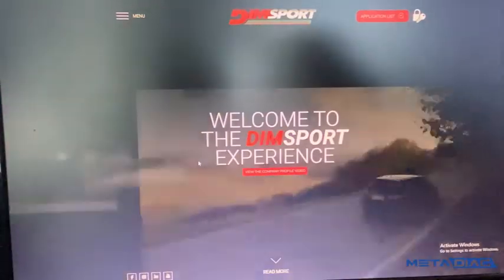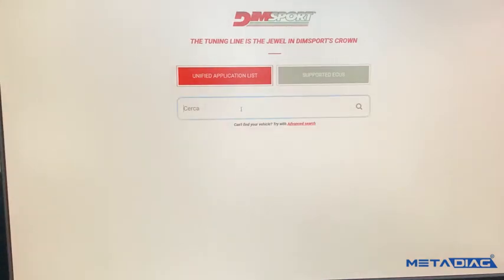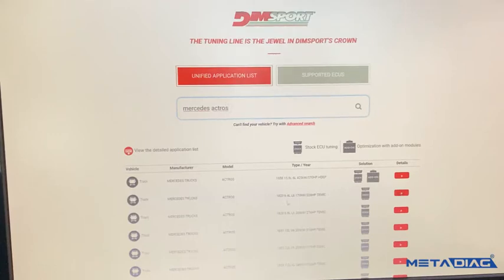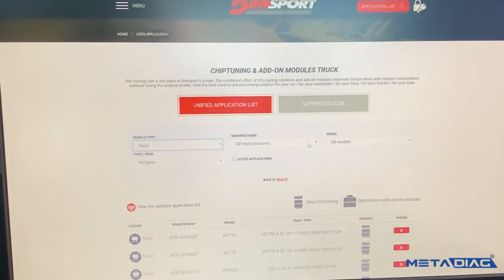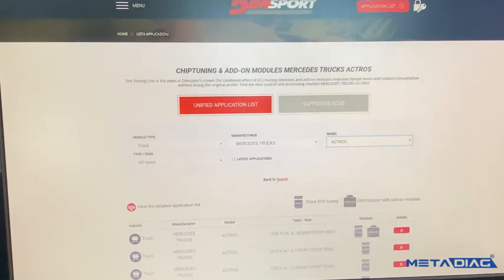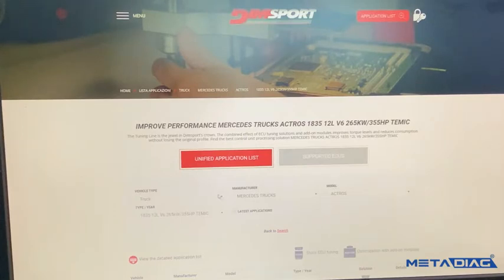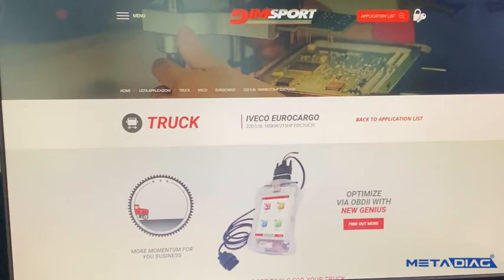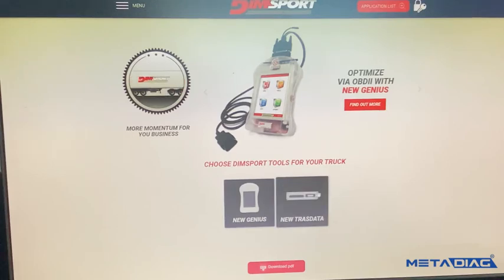Dimsport TUNING LINE CHIPTUNING & ADD-ON MODULES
The Tuning Line is the jewel in Dimsport's crown. The combined effect of ECU tuning solutions and add-on modules improves torque levels and reduces consumption without losing the original profile. Find the best control unit processing solution for your vehicle.